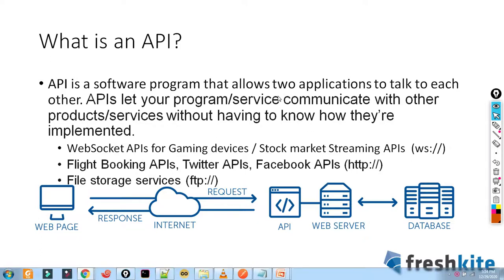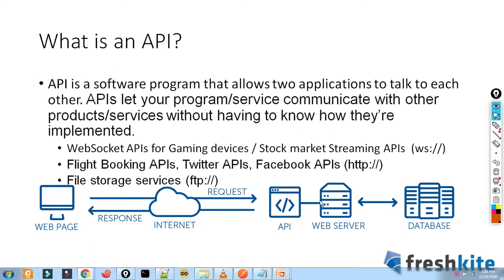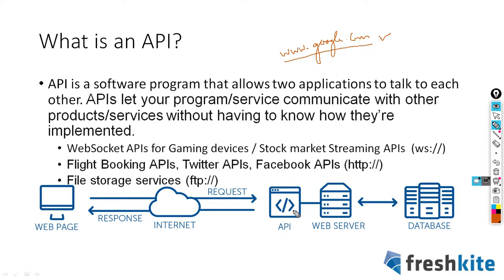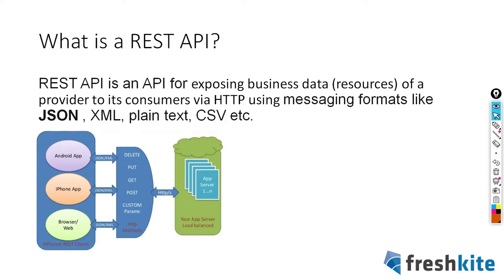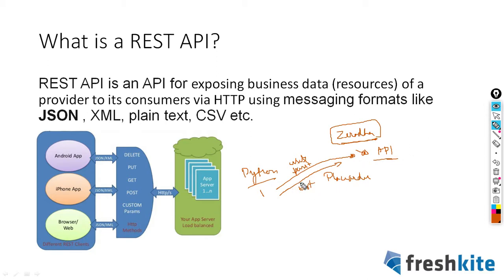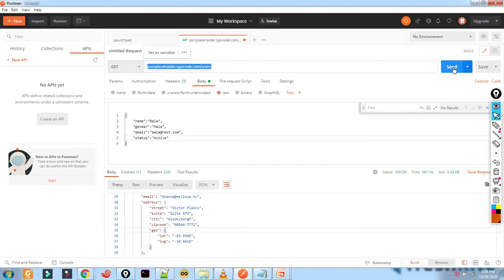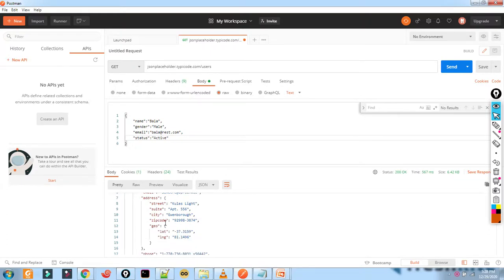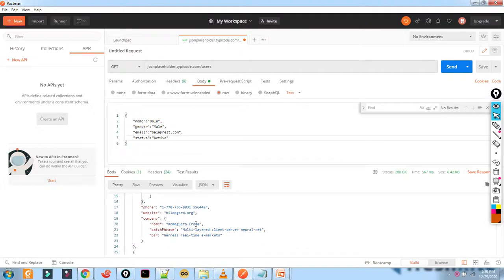4 - RestAPI Basics